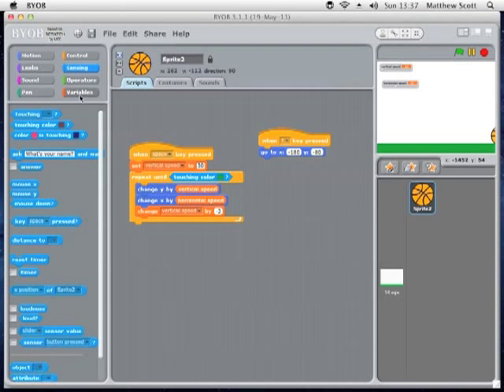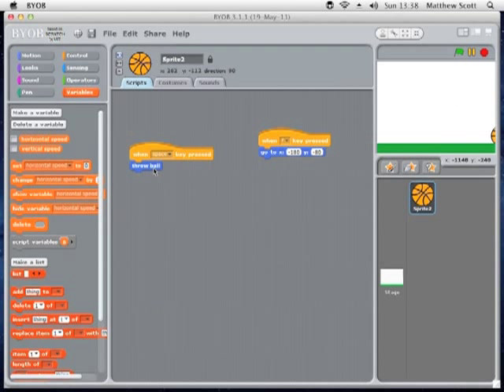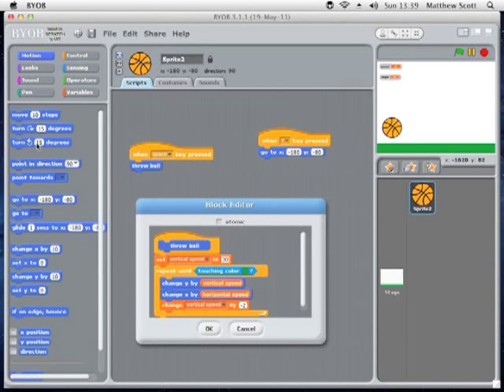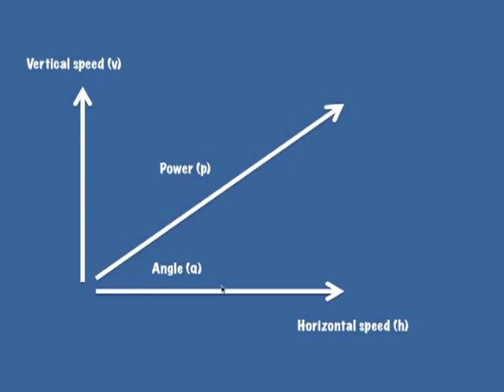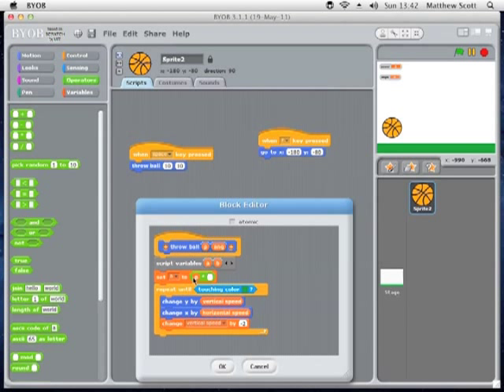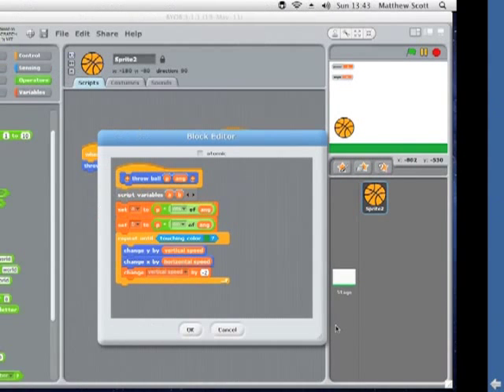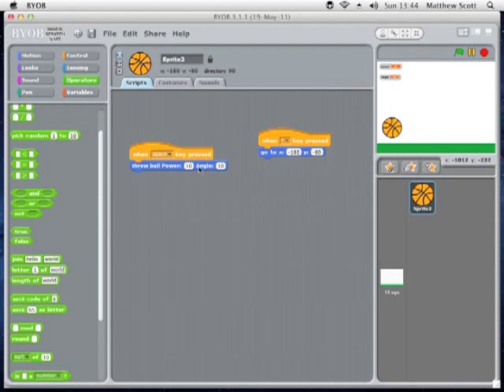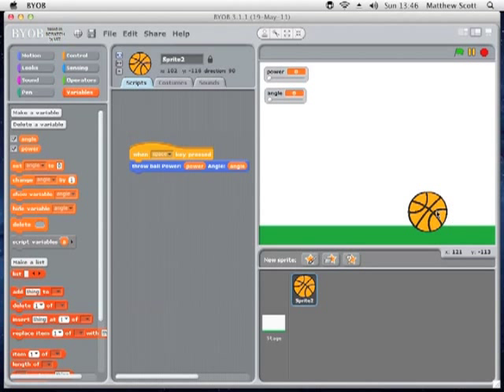Basketball Game BYOB Scratch II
This video explains how to convert between x-y speed to power and angle and how to use subroutines and parameters in your BYOB projects.  This is the second of a three part tutorial.